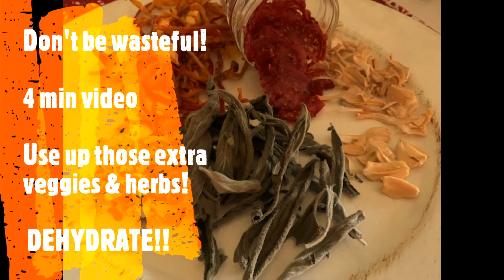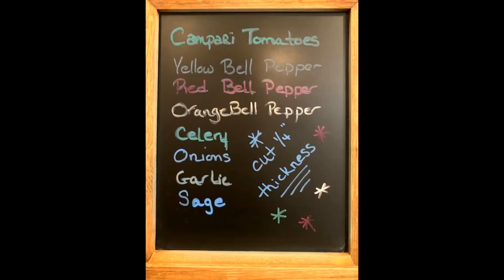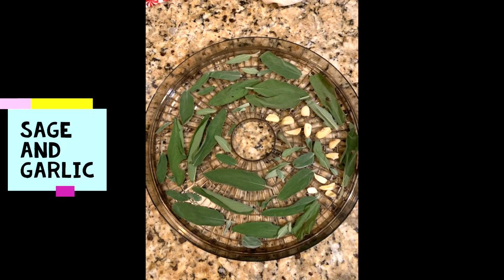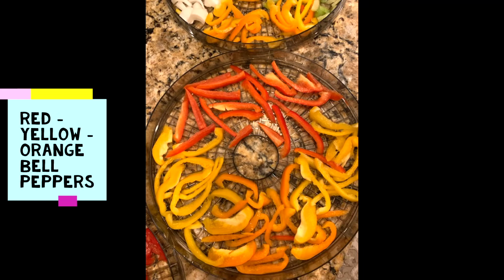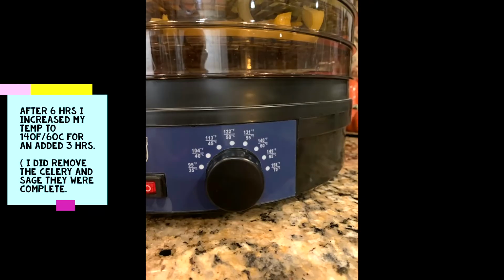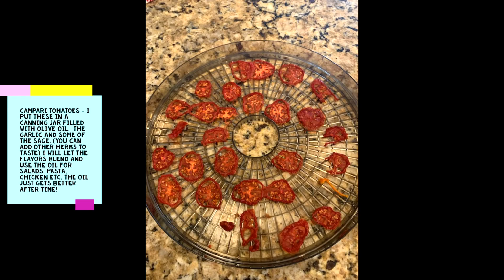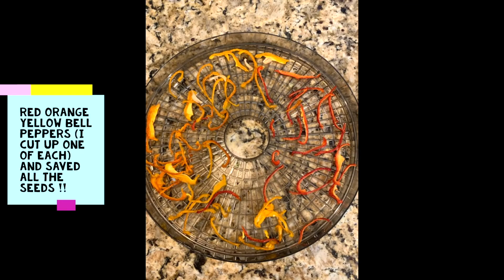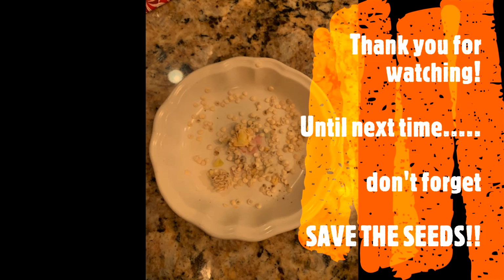VEGGIE AND HERB Simple Dehydrator! Small FOOD PREP! WASTE NOT - WANT NOT - Perfect for the extras!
Dehydrate your extra veggies and herbs! Costly herbs for special dishes need not go to waste. I used this simple home dehydrator ... NOT THE COSTLY ONES! (Wish I could get one : This video really a applies for small food preservation.